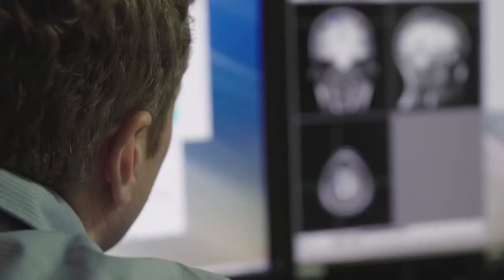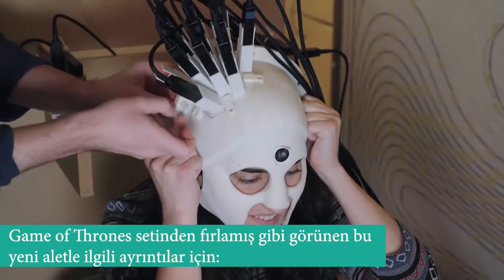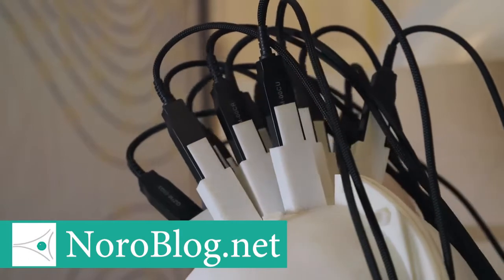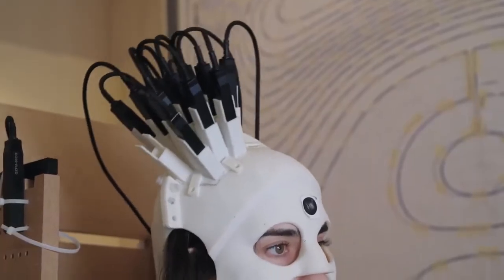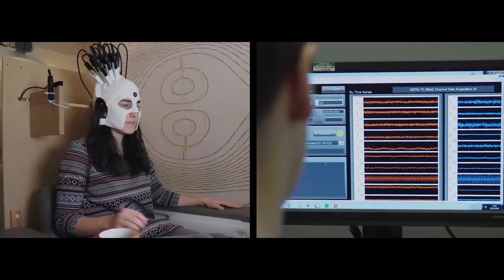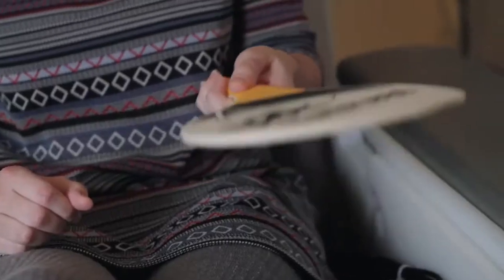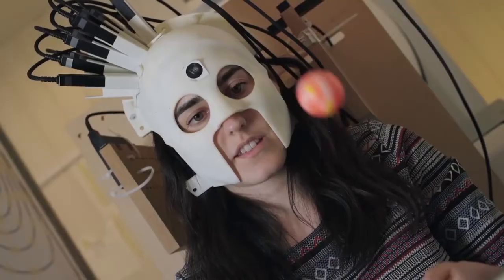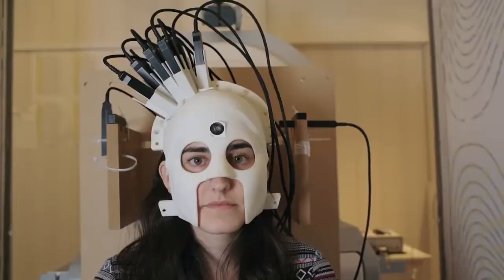Beyin Aktivitesini Ölçmek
Beyin aktivitesini ölçmek zorlu bir iştir.
Bu bilinen sorunu çözmek için geliştirilen ve Game of Thrones dizisinden fırlamış gibi görünen yeni bir manyetoensefalogram (MEG) cihazı beynin manyetik aktivitesini hassas bir biçimde ölçmek için yeni olanaklar sağlıyor.